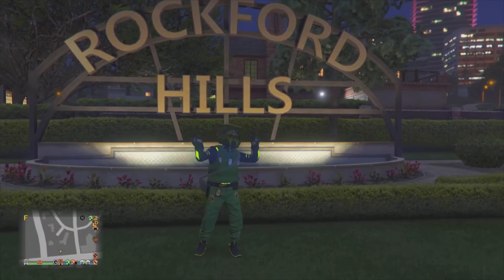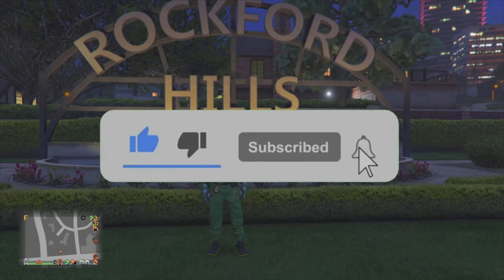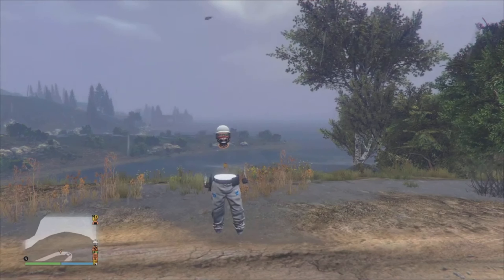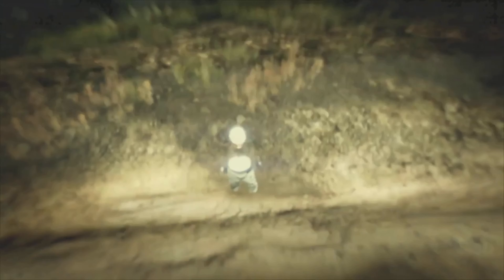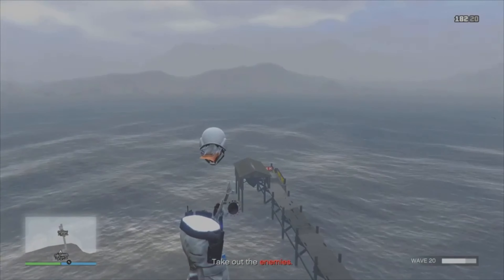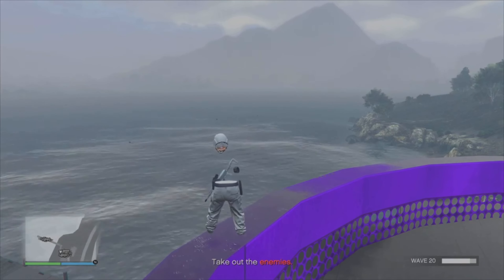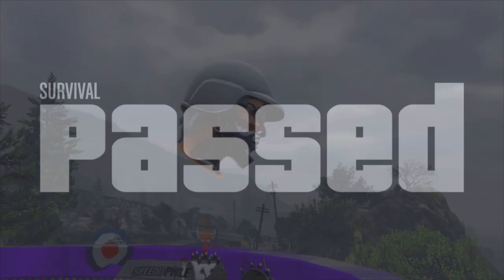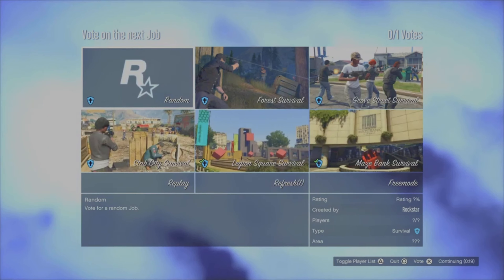*NEW & SOLO* GTA5 ONLINE AFK SURVIVAL MONEY & RP GLITCH WORKING ON (ALL CONSOLES)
I SALE🔥💯

GTA5 MODDED ACCOUNTS

FROZEN MONEY

MODDED OUTFITS